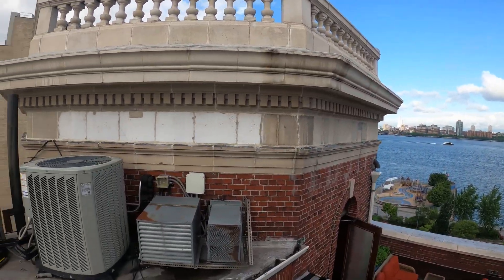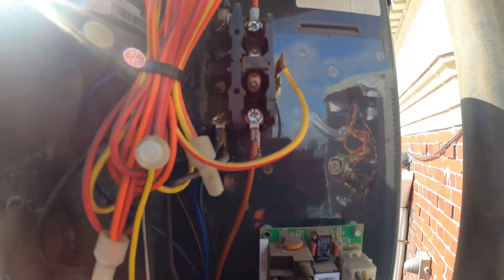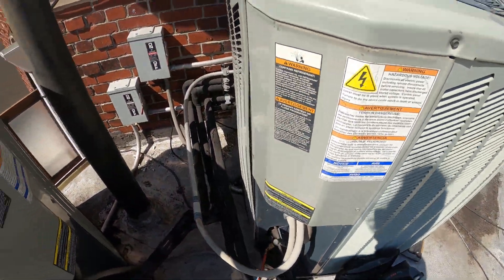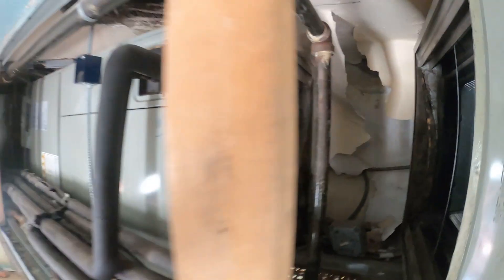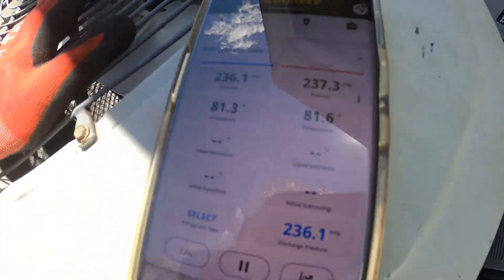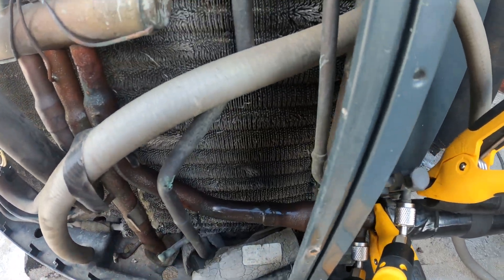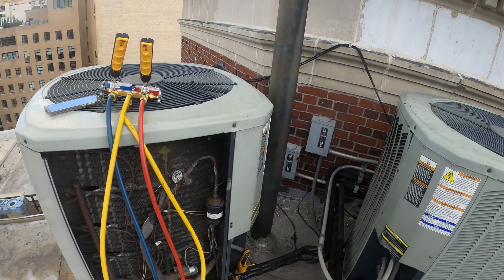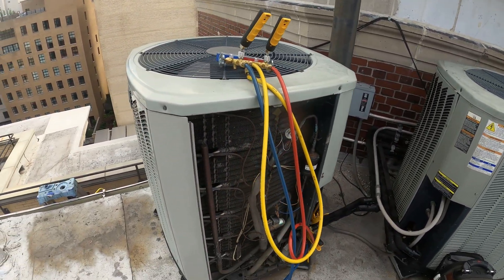HVAC: Evaporator Coil Freezing Up (Air Conditioner Freezing Up and Not Cooling) Frozen AC Coil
HVAC Service Call: Evaporator Coil Freezing Up (Troubleshooting Split System Air Conditioner) Frozen Evaporator Coil For AC / Air Conditioner Freezing up / AC Freezing Up / Air Conditioner Frozen / What To Do When Air Conditioner Freezes Up / Air Conditioner Freezing Up Inside / Air Conditioner Freezing Up Outside / Air Conditioner Freezing And Not Cooling / AC Frozen Inside / AC Frozen Outside / AC Frozen Coil / Frozen Evaporator Coil / Frozen Evap Coil Troubleshooting / Why Is My AC Frozen / Why Is my AC Freezing Up / HVAC Troubleshooting Videos

6 Causes of a Frozen Evaporator Coil

1. Lack of Airflow
As stated above, the evaporator coils work by absorbing heat from the air. But if they don’t have enough heat to absorb, the condensation on the coils can freeze. Low airflow can be caused by dozens of problems within the AC system, such as a malfunctioning blower fan, dirty air filters, or even damaged ductwork.

2. Dirty Air Filter
A dirty air filter creates the same airflow problem mentioned above, preventing the evaporator coils from absorbing the necessary amount of heat from the air to function properly. Dirty air filters can also can spread dirt and clog up other parts of your system, including the coils themselves.

3. Dirty Evaporator Coils
If your evaporator coils collect too much dirt or debris, the heat exchange process can become obstructed. Dirty coils will be unable to properly absorb the heat from the air, causing the condensation to become too cold and freeze.

4. Refrigerant Problems
Ironic though it may seem, having low refrigerant in your system can actually lead to frozen evaporator coils. Low refrigerant causes the system to overwork, which can lead to the condensation on the coils freezing. AC units work on a closed system, meaning that refrigerant doesn’t simply run out. Therefore, if you have low refrigerant, the problem is either a refrigerant leak in your system or an insufficient charge.

5. Outdoor Temperature Is Too Low
Similar to how the coils freeze when there is restricted airflow, they can also freeze if the air temperature is too low that your system is trying to cool. Since the coils work by absorbing heat from the air, lack of such heat can lead to the condensation on the coils freezing over.

6. Clogged Drainpipe
Condensation forming on the evaporator coils is a natural part of how they function. However, if the drain pipe is clogged or otherwise hindered, too much condensation may develop on the coils, which can then freeze.

What is an evaporator coil?

The evaporator coil of your air conditioner is one of the primary components in the heat exchange process, which allows your system to heat and cool your home. As your AC unit pulls in the warm air from your home, it passes this air over the evaporator coils. The coils contain liquid refrigerant that turns into gas once it interacts with warm air particles. This process works to quickly cool the air, which the blower fan then sends throughout your home. In simpler terms, the coils hold the cold refrigerant and remove the heat from the air as it passes over them. For heating, the process is essentially reversed, creating heat from the air and pushing it into your home instead of removing it.

How Preventative Maintenance Can Help

While regular wear and tear is part of any AC unit’s lifespan, preventative maintenance is one of the most effective ways to ensure your system is working properly. This includes changing your air filters regularly (every 60-90 days, as a general guide) as well as having a professional technician inspect and tune up your system — at least annually, but we recommend having this done before the summer and before the winter months each year.